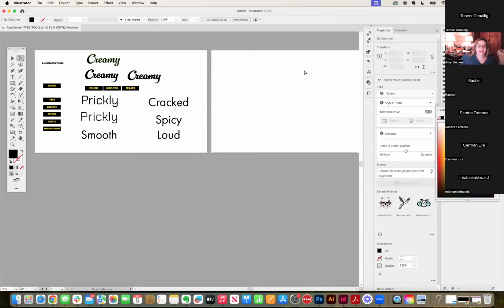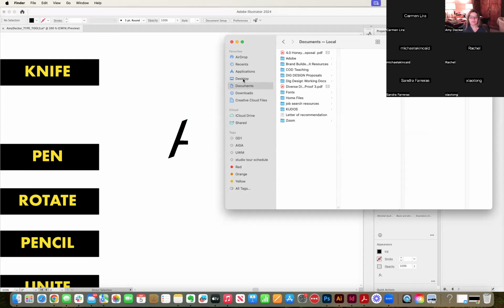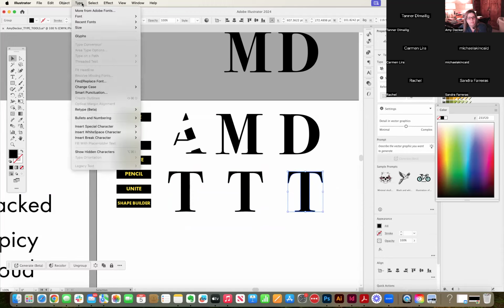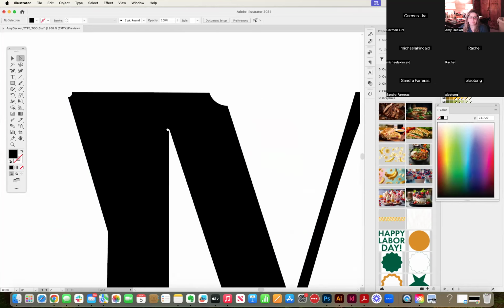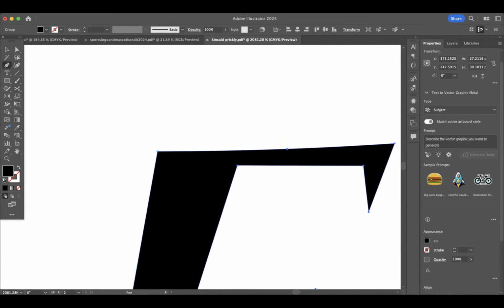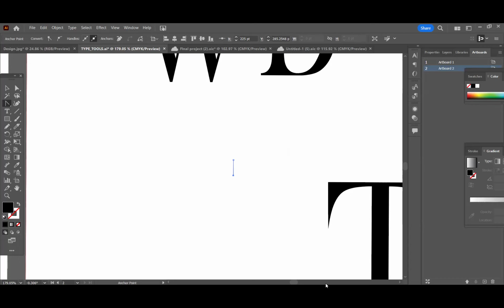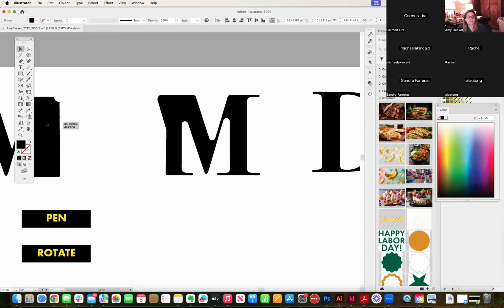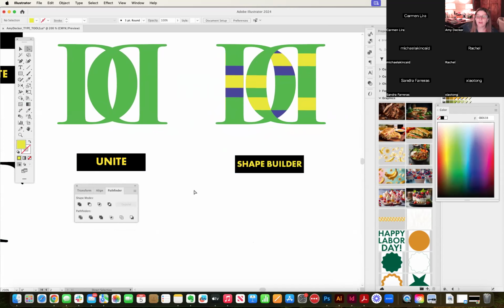6. TypeTools Demo2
Learning the Tools in Adobe Illustrator